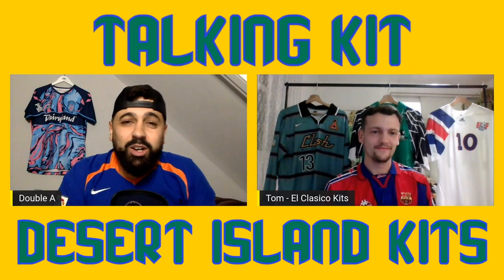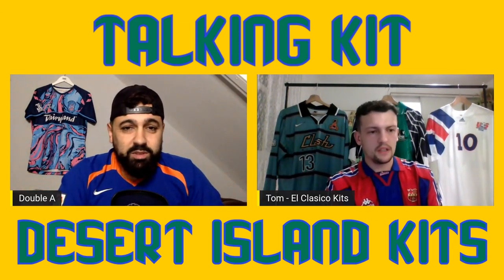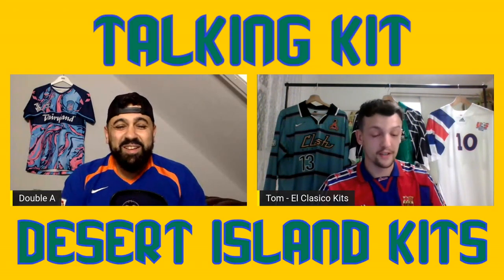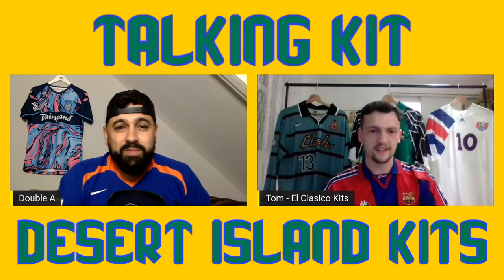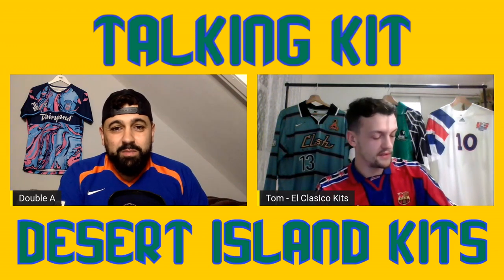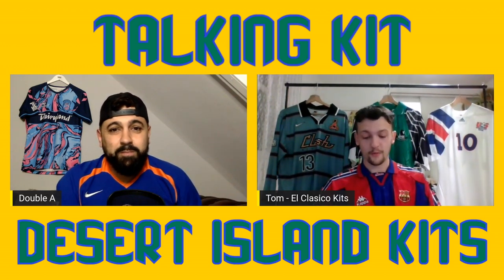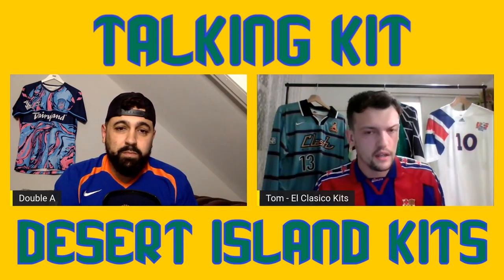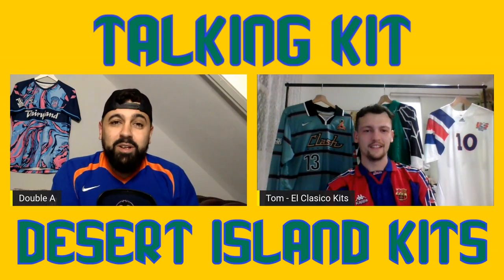90's MLS Shirts Are UNRIVALLED! | Desert Island Kits: Episode 3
Hello Kit Heads! Welcome to Episode 3 of DesertIslandKits

This series sees us sit down with collectors from the FootballShirtCommunity and we ask them to pick 5 shirts they own that they would take to a desert island with them.

In episode 3 we sat down with Tom (El Clàsico Kits) to find out which shirts from his collection would keep him company should he stranded on a desert island.

If you're fanatical about footballshirts, then you need to be talkingkit...

Be sure to enable push notifications!